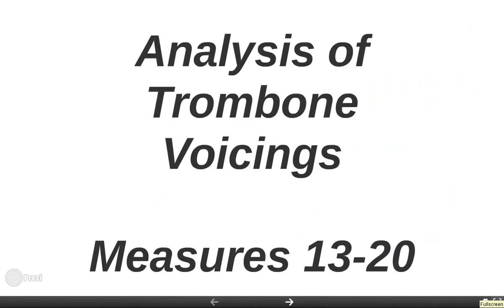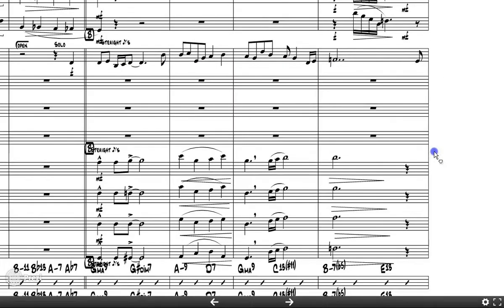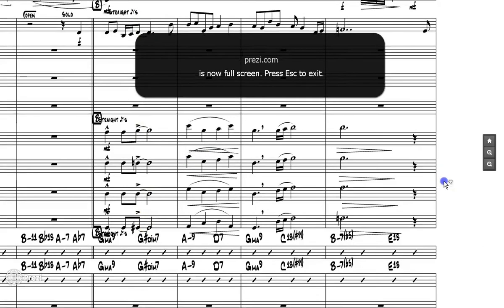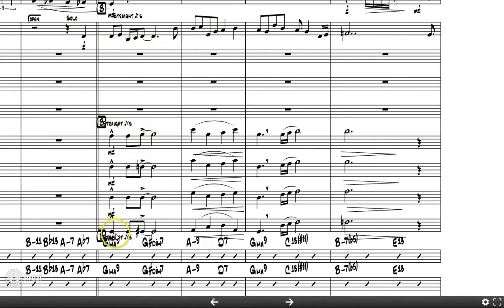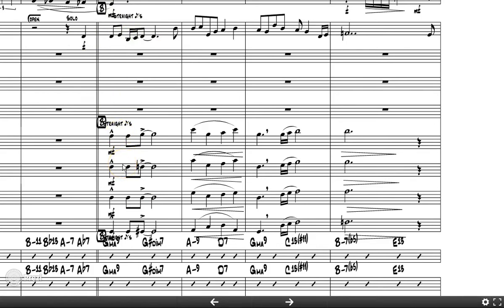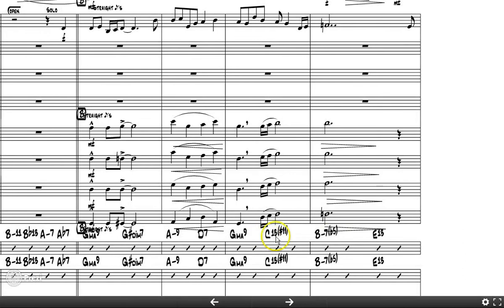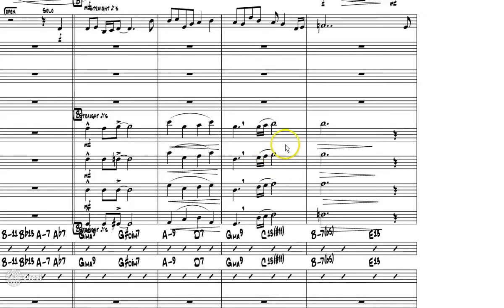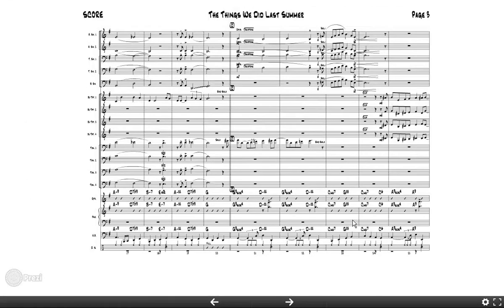Big Band Arranging & Analysis Lesson 4 Trombone Section M.13-20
A continuation of the analysis and arranging project on the tune, The Things We Did Last Summer.  This course is dual in nature, going through a student chart while I arrange a chart on the same tune, laying out my choices and methodology along the way